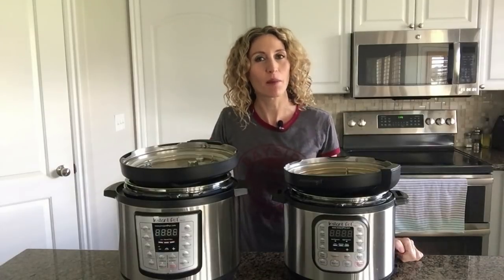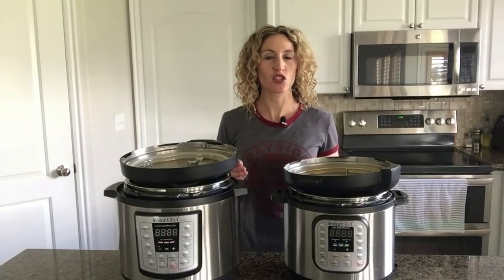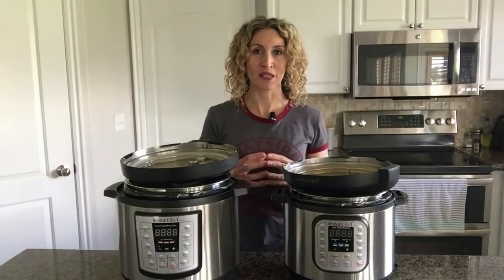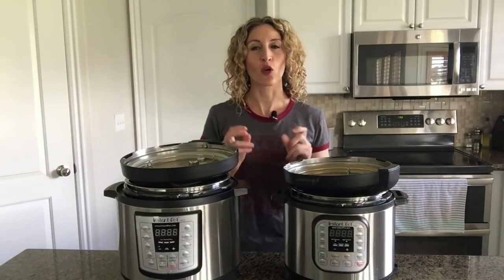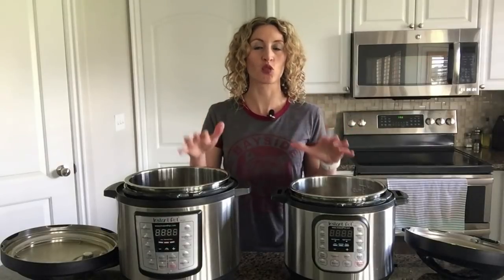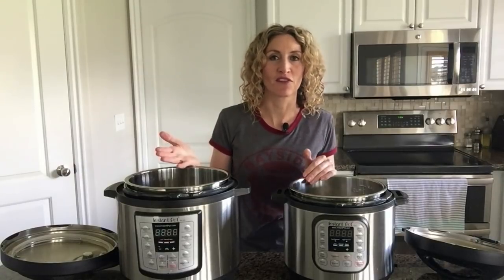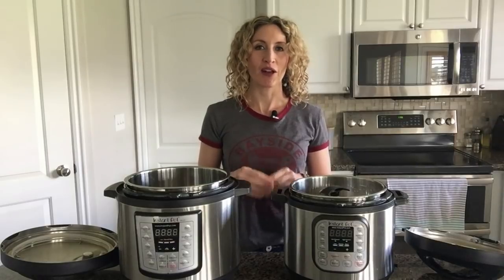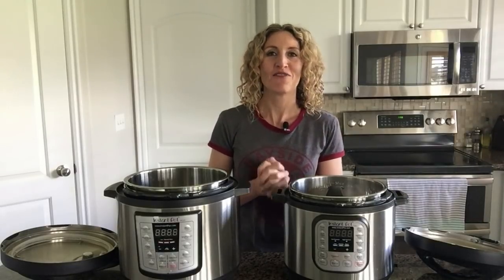How to double Instant Pot recipes--Instant Pot Tips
How to double Instant Pot recipes: Do you have a large family and want to double an Instant Pot recipe? Want to know if you need to change the cooking time? Here are the things you need to know to get started.

For best results and to understand more about the Instant Pot read this entire article. You may also want to read How to Halve Instant Pot Recipes

I get a variation of the question “how do I double this Instant Pot recipe?” a lot! Most of the time I answer with “simply double all the ingredients and keep the same pressure cooking time.” However this isn’t always the answer. Read on for more information…

Most often the cooking time will be the same when you double a recipe. Pressure cooking cooks each piece of food equally. That means that each piece of chicken (2, 4 or 8) will require the same cooking time, and so will each grain of rice. That’s because the pressure cooking time is determined by the size and not the quantity of food. In other words, the pressure cooking time is the amount of time the food requires to be cooked all the way to the center.

Doubling the THICKNESS of meats, veggies, and other foods DOES require increasing cook time. This is why someone else’s recommended 8 minutes for a whole potato won’t cook your super duper sized baking potato. However remember that a 2 pound roast is not necessarily twice as thick as a 1 pound roast. If you double the time just due to weight you might get unsatisfactory results.

More items in an Instant Pot will make it fuller which means it will take longer for the pot to reach pressure. Remember: the food is cooking the entire time the pot builds pressure, not just when the timer starts counting down. For recipes that are more finicky and get overcooked quickly, like pasta or vegetables, you’ll actually need to decrease pressure cooking time the fuller the pot is.

Here is formula for a doubled recipe in a full pot that might help you. The Instant Pot usually takes an average of 10 minutes to reach pressure. For every 2 additional minutes (after 10) the pot needs to reach pressure, subtract one minute from the pressure cooking time.

What if you’re making a recipe that was written for a 6 quart Instant Pot but you’re using an 8 quart pot? A larger pot takes longer to reach pressure. This means the food will be cooking for a longer amount of time. Depending on the type of food you may want to subtract time from the cooking time. For example with pasta, diced potatoes and other delicate foods you’ll need to subtract time. For dried beans and roasts, you should be fine to keep the same cooking time.

If the recipe is meant to be steamed with a steamer basket or the food is on a trivet you don’t need to double the amount of liquid. Use the minimum liquid requirement under the steamer basket for the cooker to build pressure (1 cup for a 3 quart, 1.5 cups for a 6 quart and 2 cups for an 8 quart).

If the recipe contains rice or grains – the liquid ratio needs to remain the same.  What that means is if you double a recipe, you should double the liquid.

Make sure you do not overfill your pot. Do not fill the inner pot higher than 2/3 full. When cooking foods that expand or foam such as rice or beans or pasta, do not fill the appliance over half full.

TO HELP DOUBLE RECIPES, REMEMBER:
1 cup = 16 tablespoons
1 tablespoon = 3 teaspoons
1 cup = 8 fluid ounces
1 fluid ounce = 2 tablespoons
1 pound = 16 ounces (weight)
1 pint = 2 cups
2 pints = 1 quart
1 quart = 2 pints

TO DOUBLE A RECIPE:
Original Amount Double the Amount
¼ tsp ½ tsp
½ tsp 1 tsp
¾ tsp 1 ½ tsp
1 tsp 2 tsp
1 Tbsp 2 Tbsp
2 Tbsp ¼ cup
¼ cup ½ cup
⅓ cup ⅔ cup
½ cup 1 cup
⅔ cup 1 ⅓ cups
¾ cup 1 ½ cups
1 cup 2 cups

KEYS ON HOW TO DOUBLE AN INSTANT POT RECIPE

1. Pressure cooking time is determined by the thickness/size and not the quantity of food.
2. Doubling the THICKNESS of meats, veggies, and other foods DOES require increasing cook time.
3. The fuller the pot the longer it takes for the pot to reach pressure. Also the larger the pot, the longer it takes to reach pressure and release pressure.
4. More finicky foods that get overcooked quickly will require you to decrease pressure cooking time.
5. If the recipe is meant to be steamed with a steamer basket or the food is on a trivet you don’t need to double the amount of liquid.
6. If the recipe contains rice or grains – the liquid to grain ratio needs to remain the same.
7. Do not fill the inner pot higher than 2/3 full. And for expanding foods, such as dried beans, don’t fill more than 1/2 full.